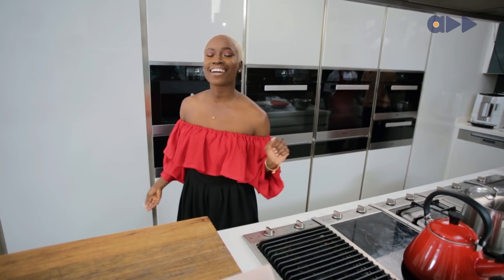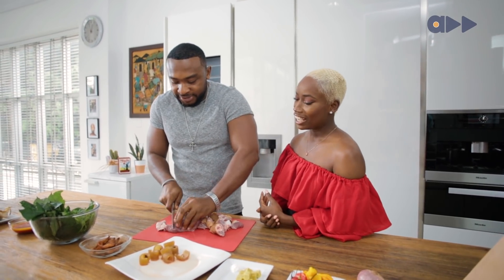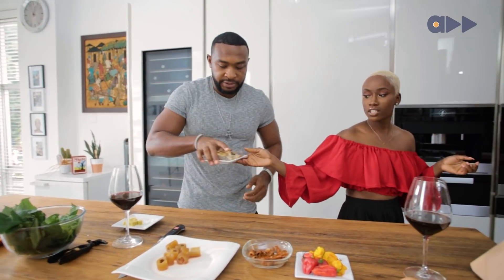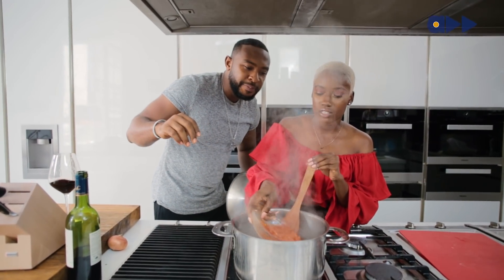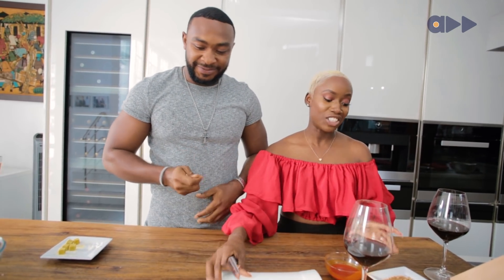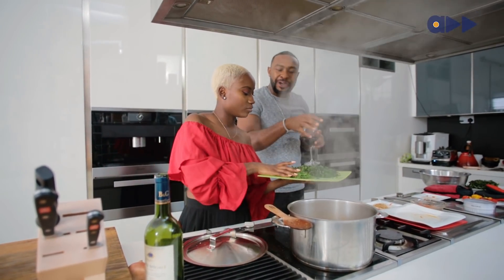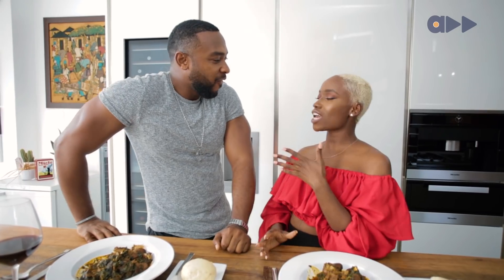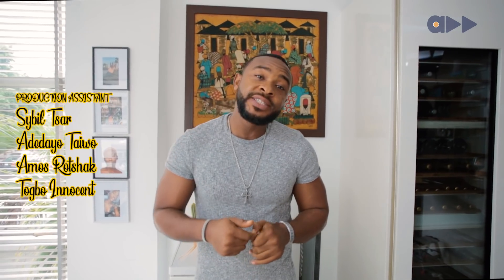Off The Menu - How To Make Edikaikong With Eyinna (Ep 3)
Ever made Edikaikong with a Nollywood pretty boy? Well Soliat has, and he seemed to know more about throwing down in the kitchen than our chef expected.

Checkout the previous episode of Off The Menu with ToolzO